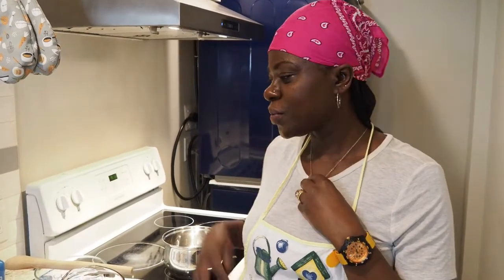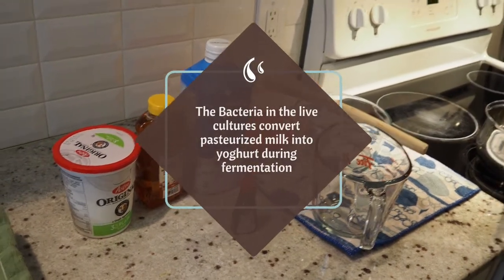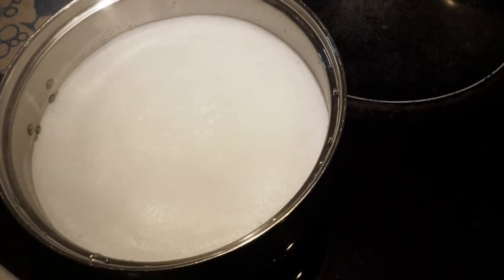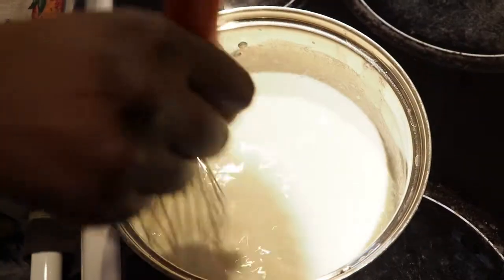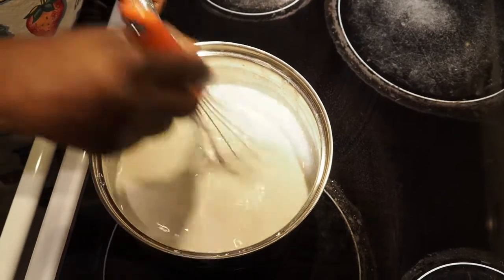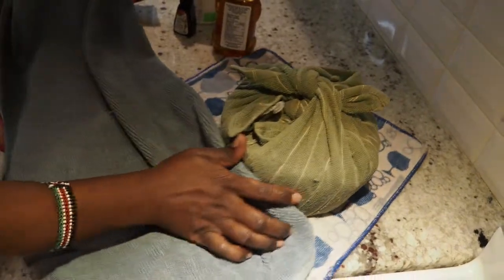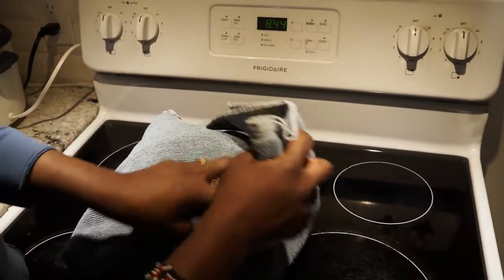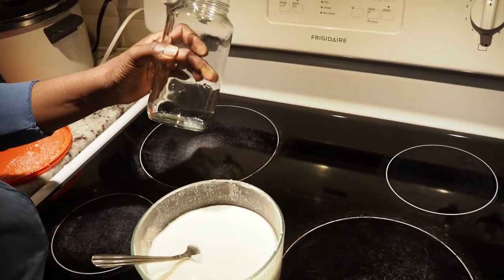ACTIVATE YOUR PROBIOTIC YOGHURT WITH NO EFFORT| Homemade Yoghurt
Yogurts can be high in protein, calcium, vitamins, and live culture, or probiotics, which can enhance the gut microbiota. These can offer protection for bones and teeth and help prevent digestive problems. Low-fat yogurt can be a useful source of protein on a weight-loss diet. Probiotics may boost the immune system.
We present to you this simple and very easy way of making your own yoghurt at home. Enjoy!

 yogurt maker